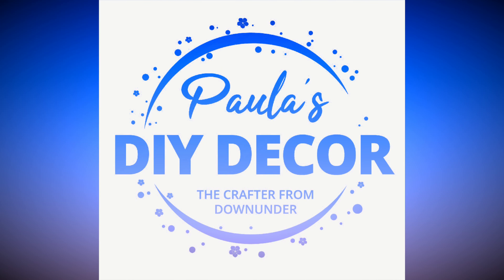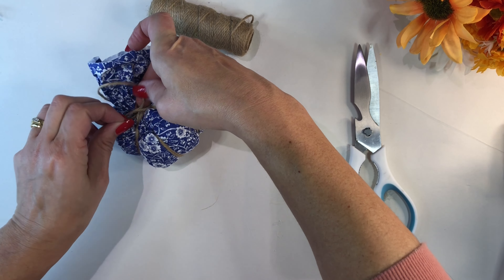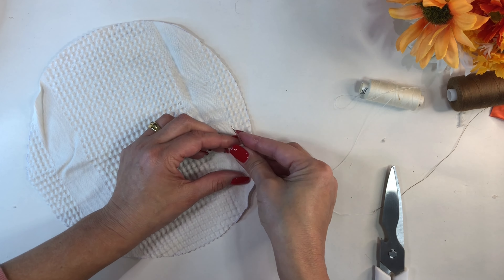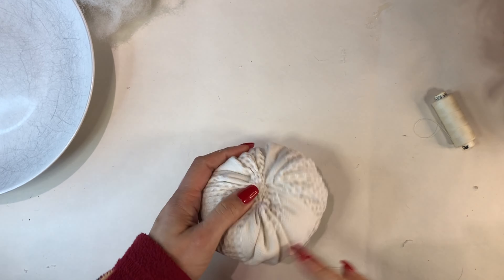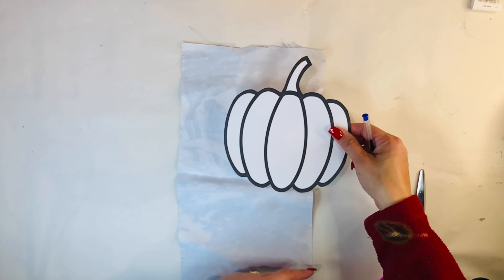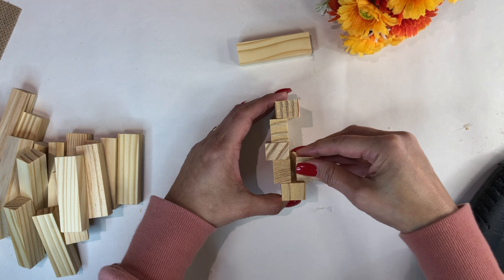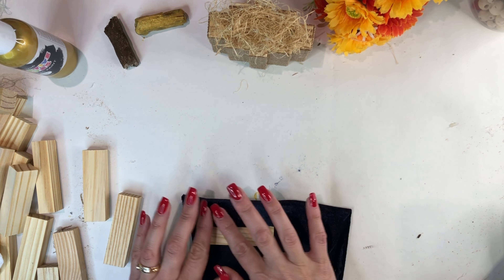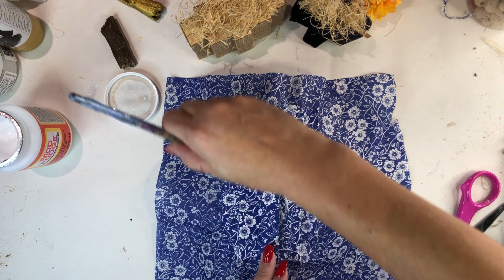6 EASY DIY'S | CHINOISERIE INSPIRED FALL DECOR | BLUE & WHITE HOME | AUTUMN 2022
How to create 6 super easy home decor for Fall/Autumn.

DIY's using blue and white paper napkins. Decorate your mantle, table or shelf with gorgeous chinoiserie inspired centrepieces.  I used beautiful blue and white napkins to decoupage a range of home made centrepieces using what I had at home including towering tumbling blocks.

DIY #1: Chinoiserie inspired pumpkin
DIY#2: Party balloon mini pumpkin
DIY#3: White kitchen napkin pumpkin
DIY#4 Navy blue velvet and chinoiserie pumpkin
DIY #5 Chinoiserie pumpkin canvas
DIY #6 Chinoiserie wooden tower tumbling blocks pumkins

Consider incorporating blue and white into your fall/autumn decor. It's elegant and best of all you can use it all year around.